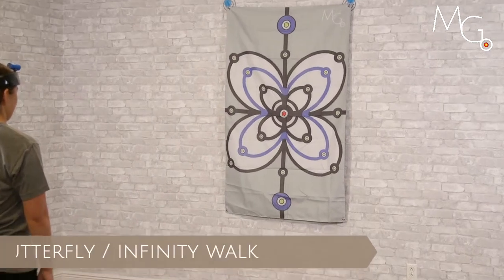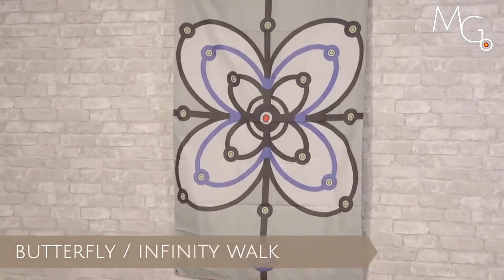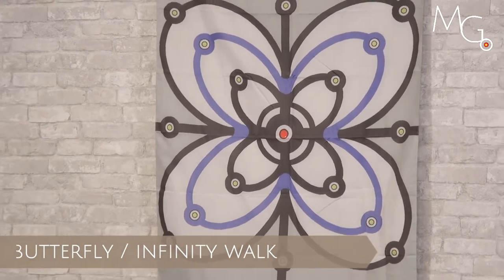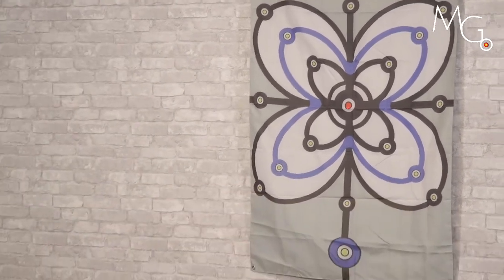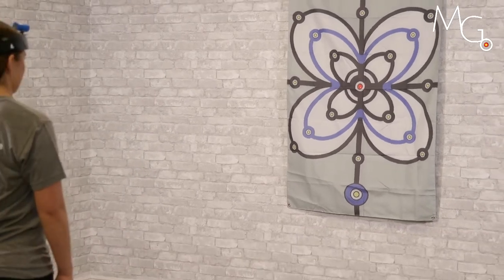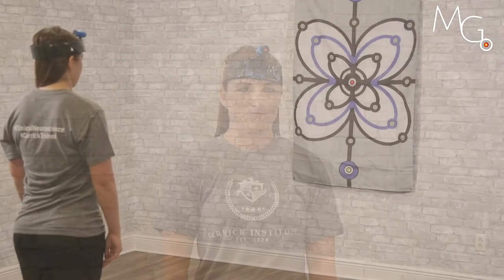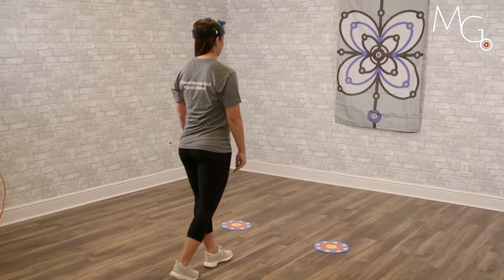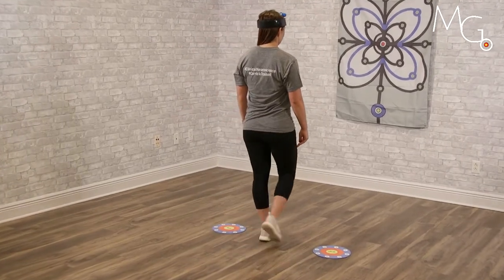Butterfly Walk with Visual Feedback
This video demonstrates Motion Guidance application in vestibular or neuro rehab  during the "butterfly walk". Add the Motion Guidance laser pointer feedback to enhance engagement, challenge, and immediate patient feedback.